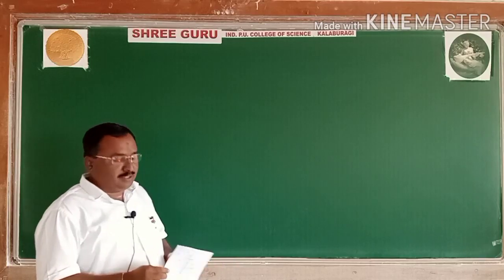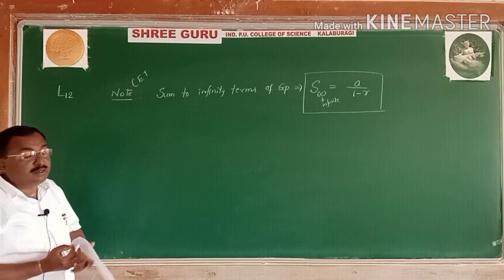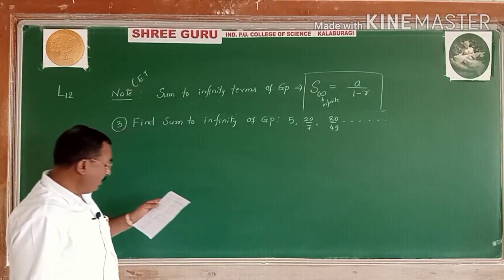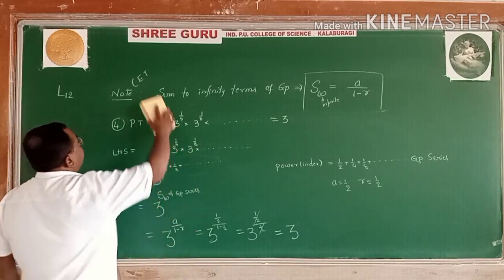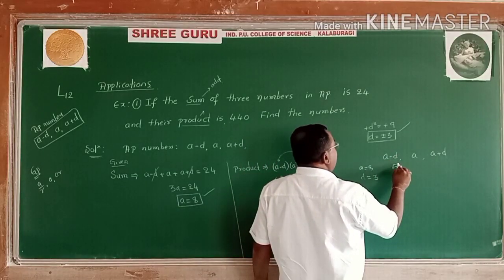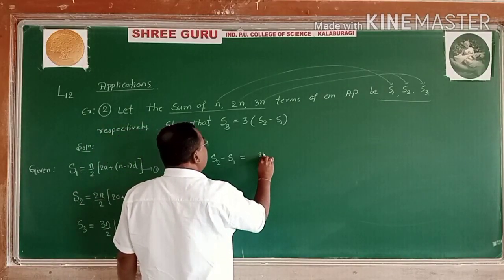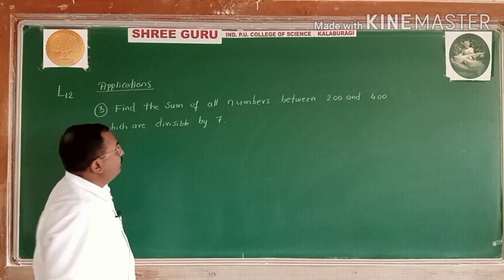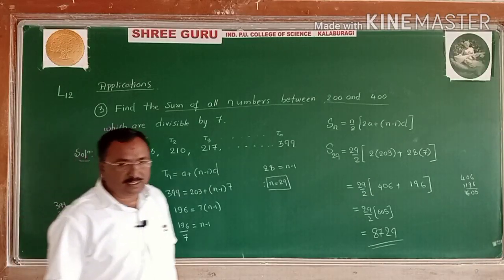PUC- 1, MATHS - CHAPTER-6, LECTURE-12 - SEQUENCES AND SERIES - BY C.N.KALSHETTY SIR